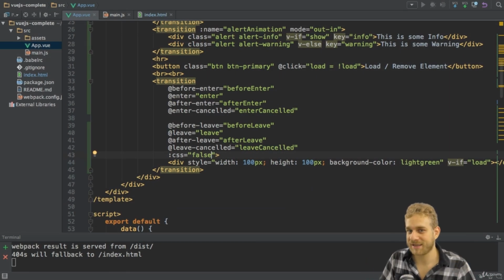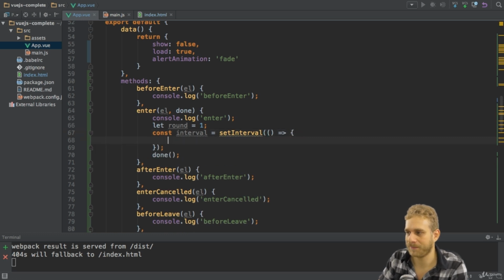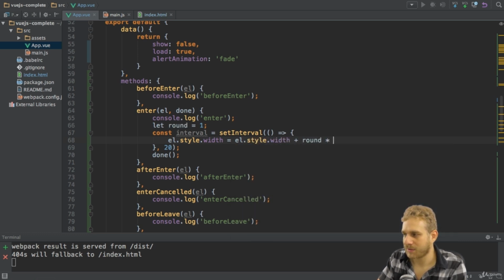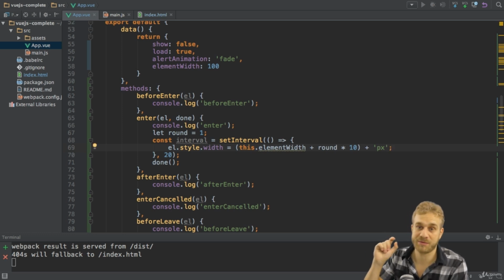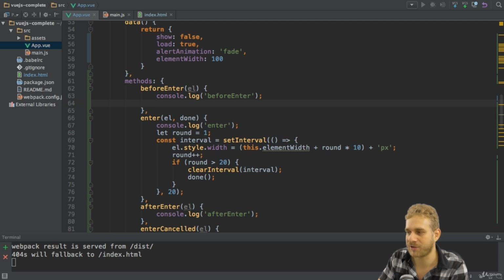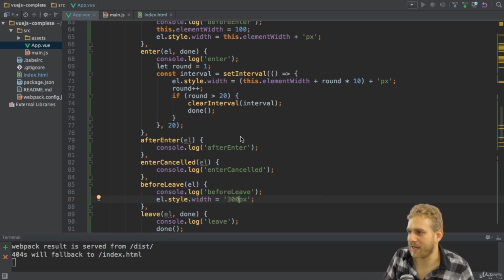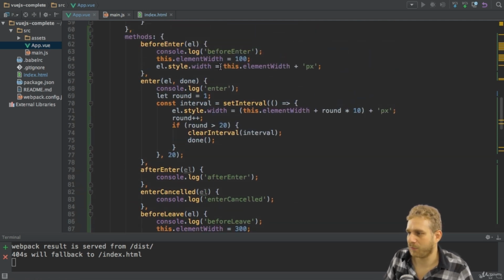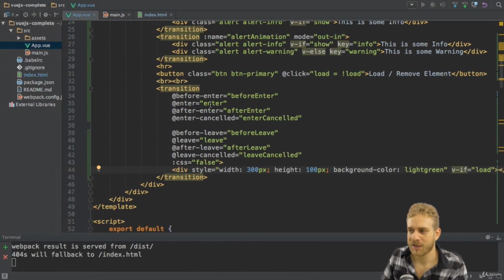XIV. Adding Animations and Transitions. 18. Creating an Animation in JavaScript